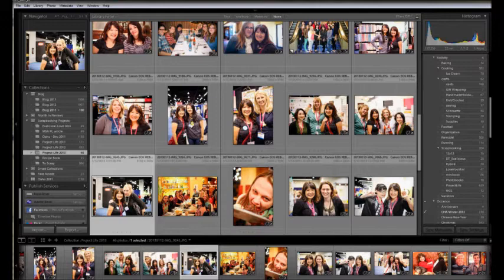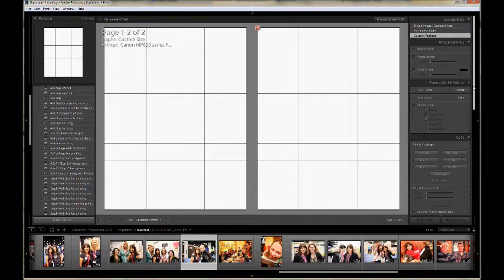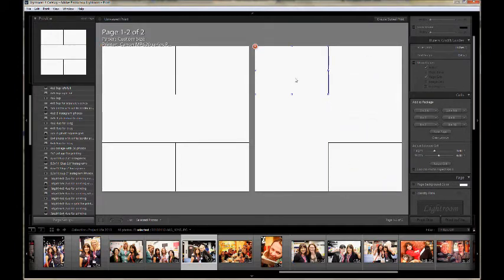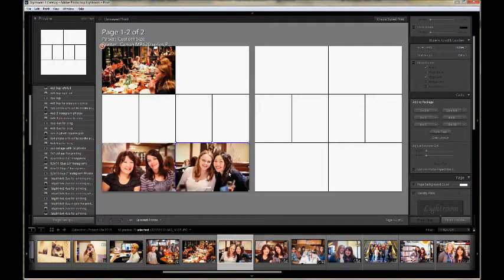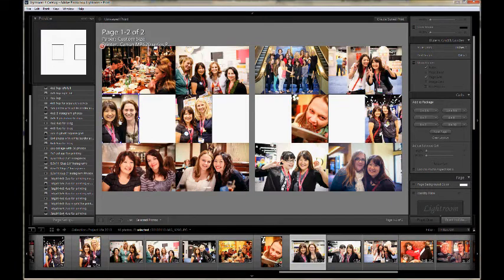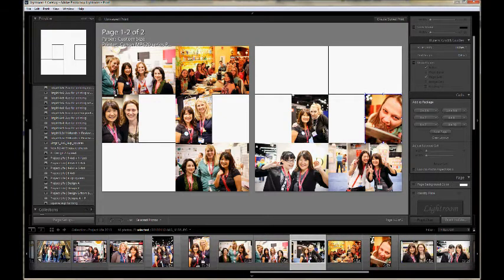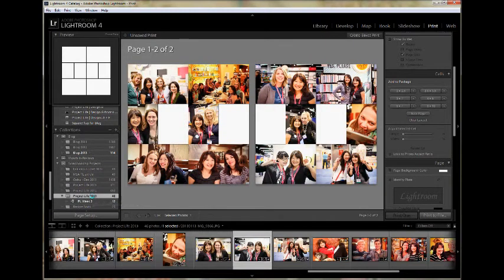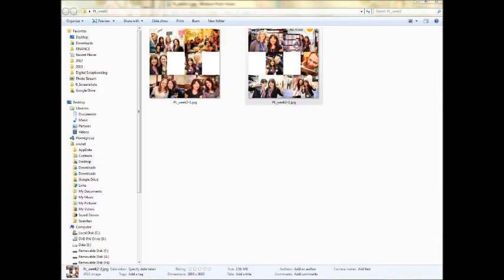Project Life Page Planning inside Lightroom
A video tutorial on how to create print templates in Lightroom to use for Project Life page planning.